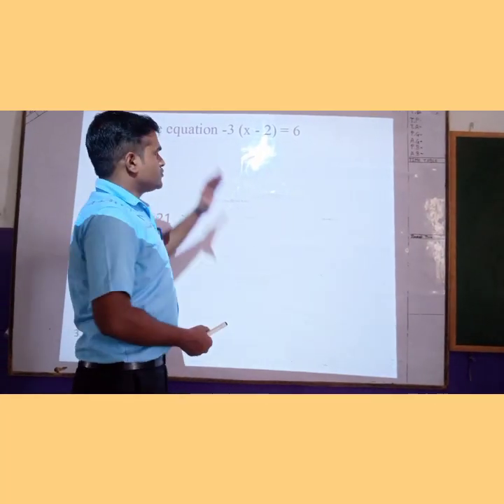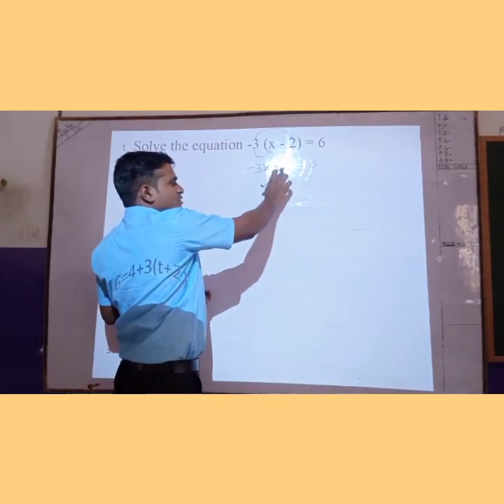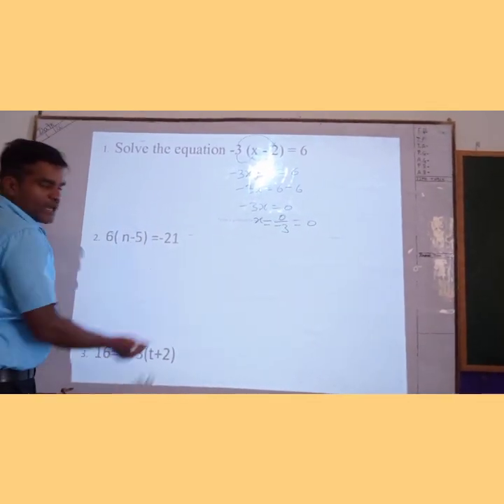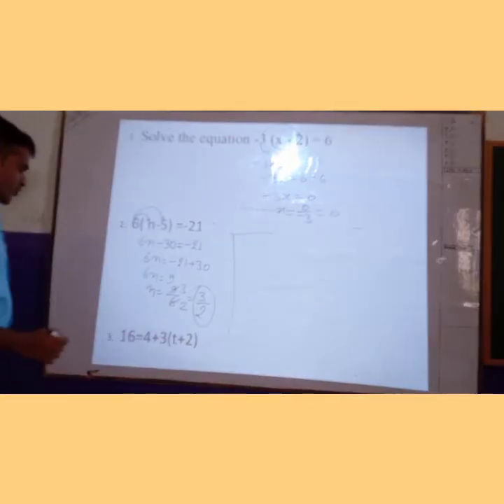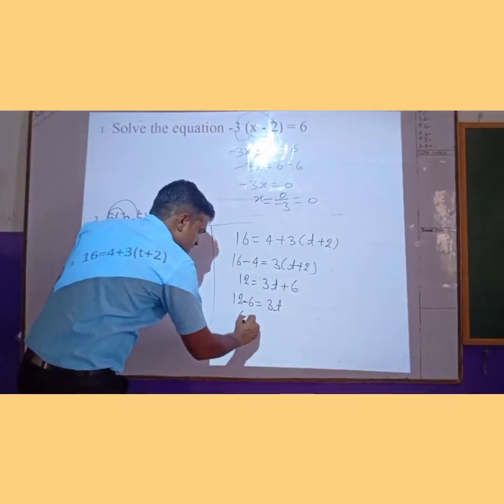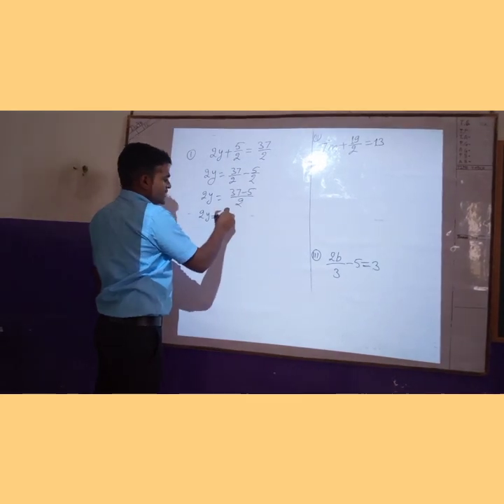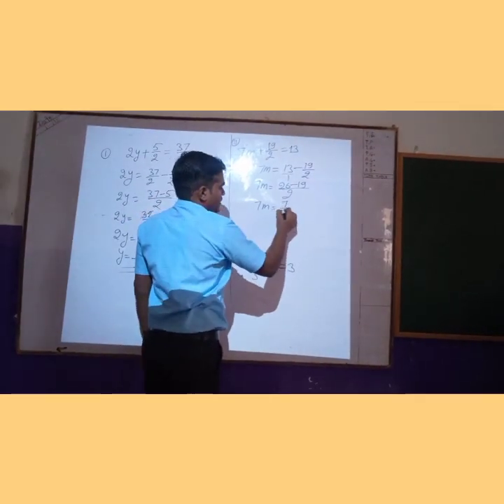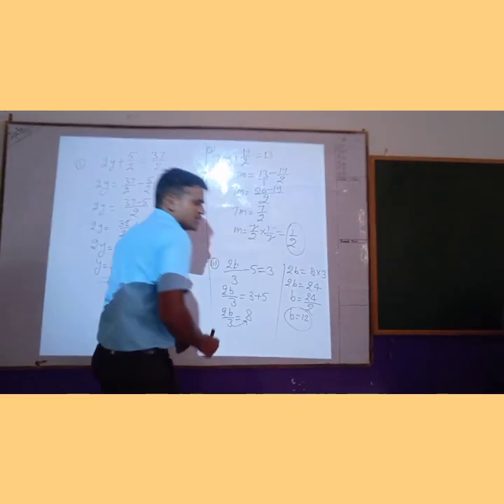Solution of simple equation